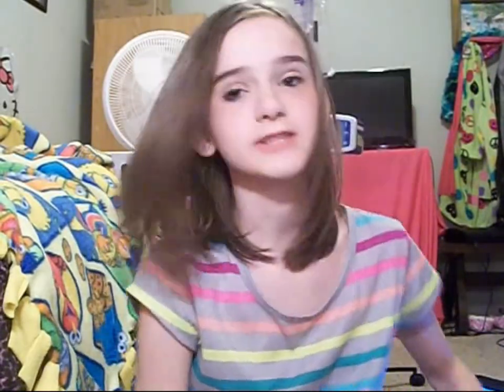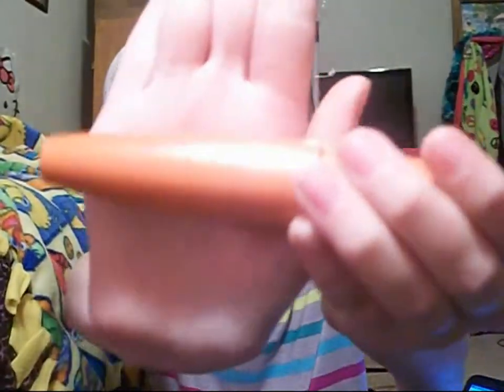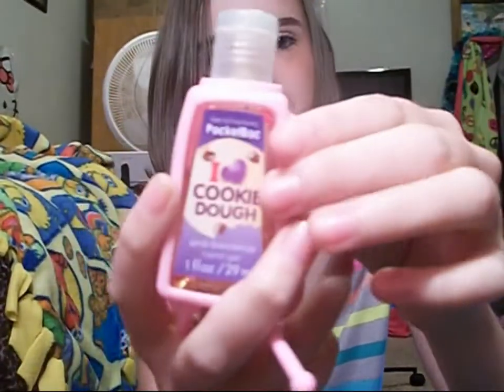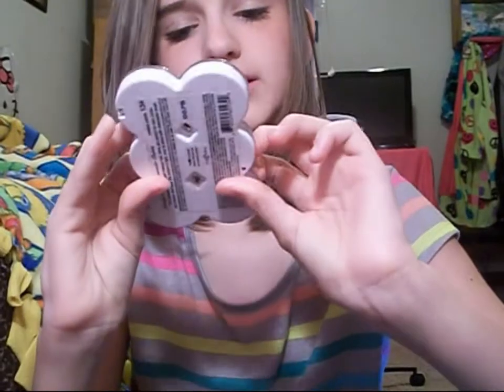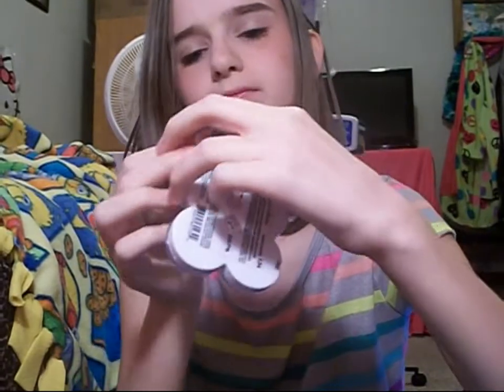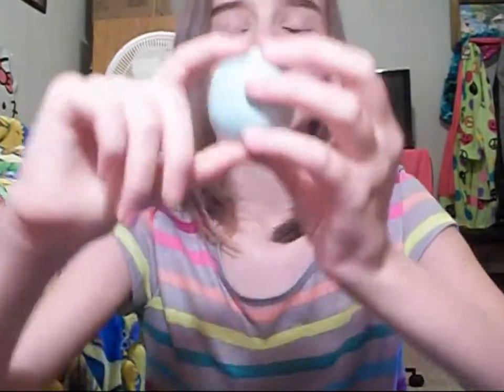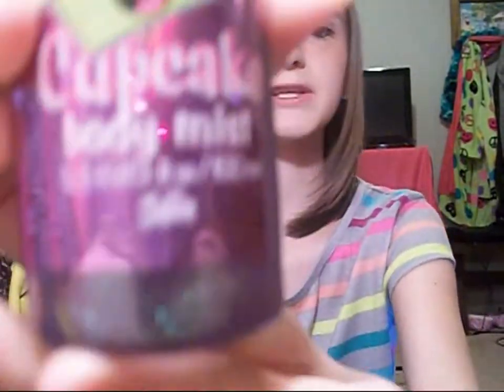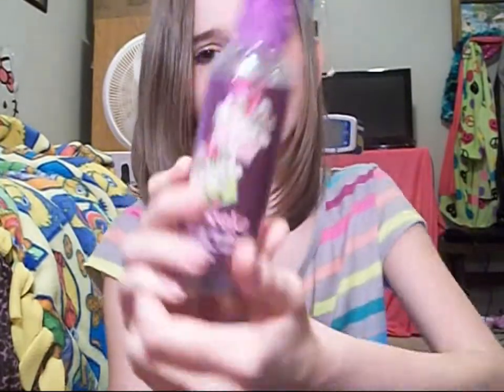The Colors Of The Rainbow Tag (Using my new HD camera!)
I got a new HD camera so my videos will be a LOT BETTER quality!!I am also doing the Colors Of The Rainbow Tag so hope you enjoy!